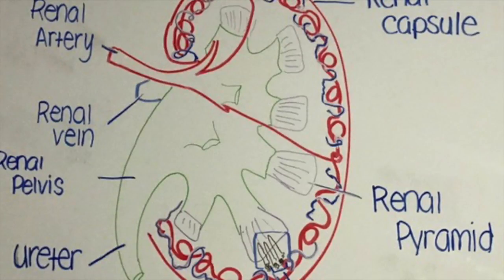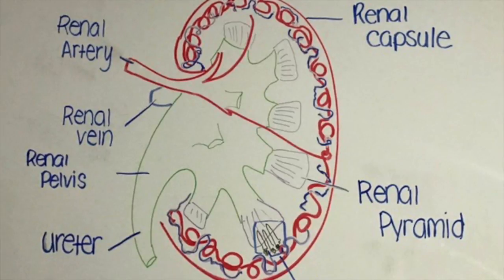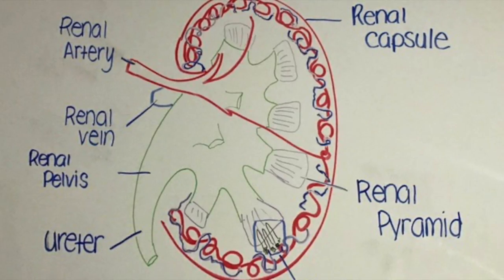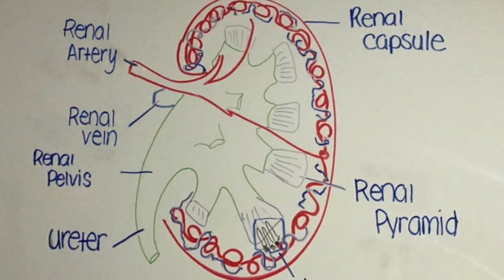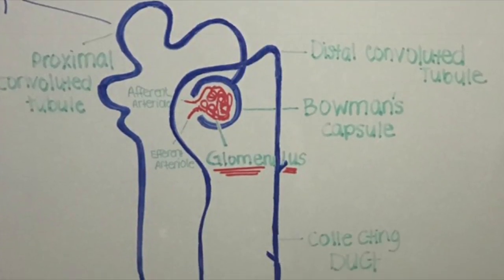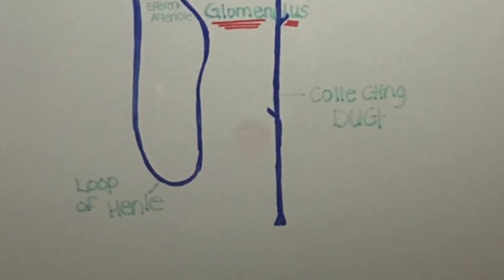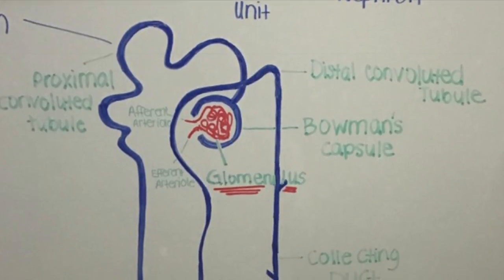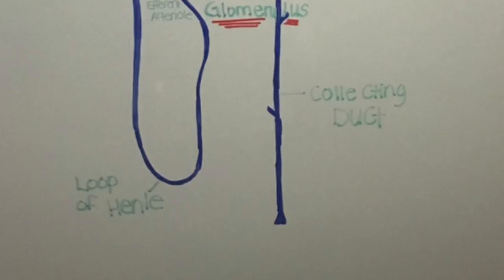Glomerulonephritis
This video is about Glomerulonephritis